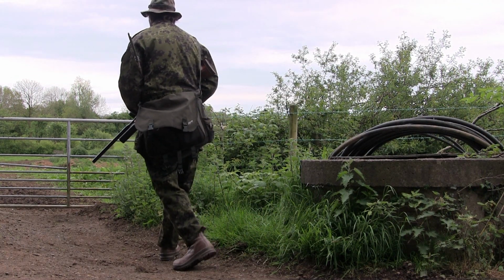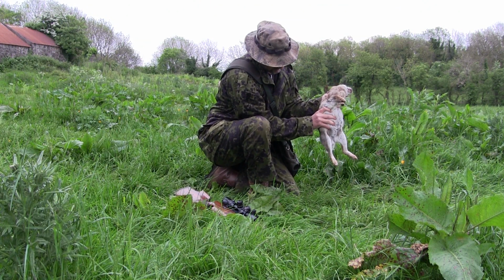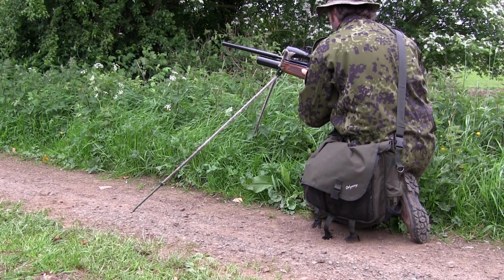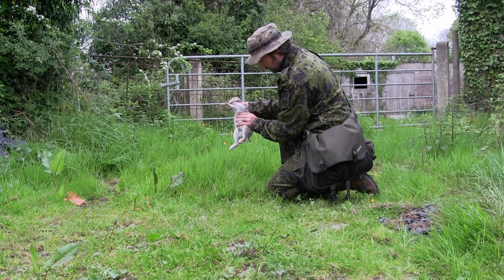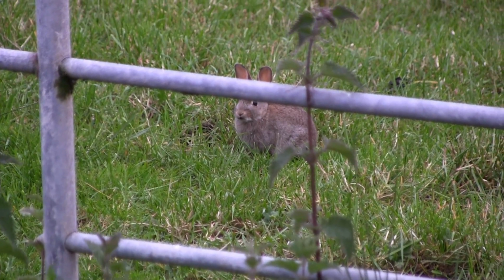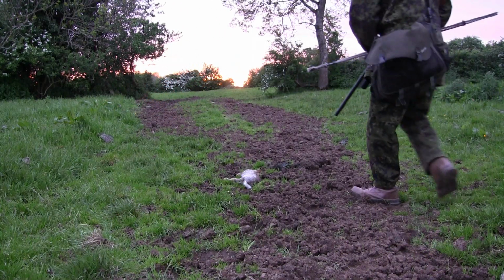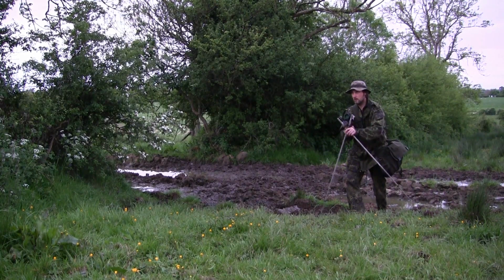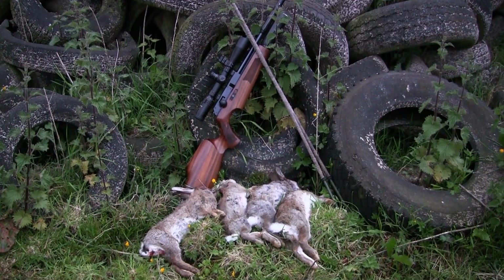Air Rifle Hunting, Rabbit Hunt 42, May 2014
Out for a few more rabbits with the last of the Armex Airstream pellets.
Rifle BSA Superten .22cal 15ft/lb
Scope Nikko Stirling 4-16x44 Targetmaster
Pellets Armex Airstream 15 grain
Range finder Bushnell Scout 1000
Game Bag Shakespeare Odyssey